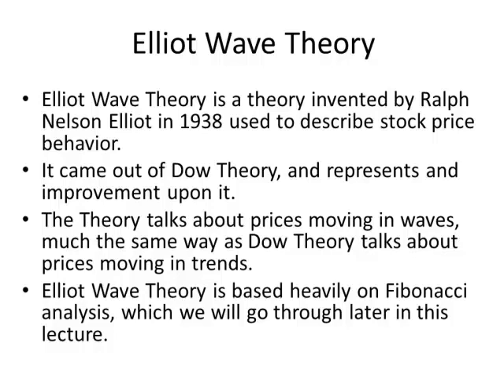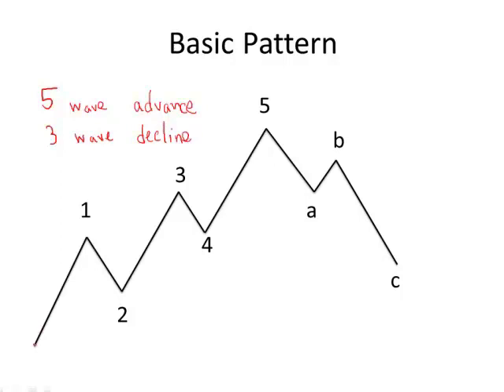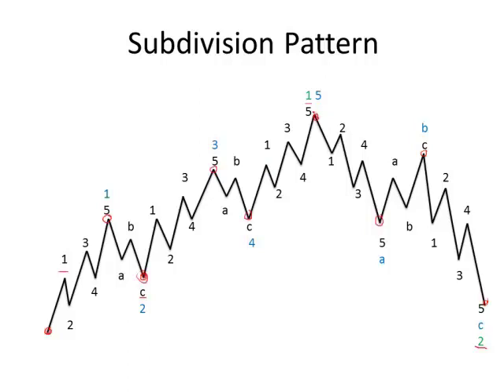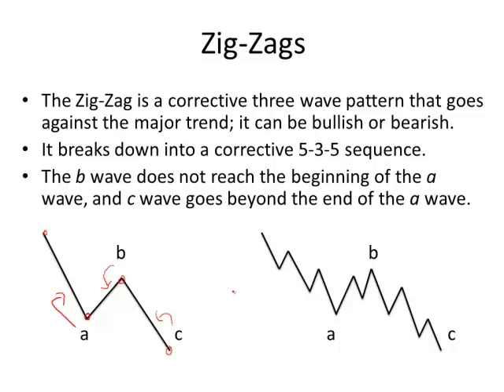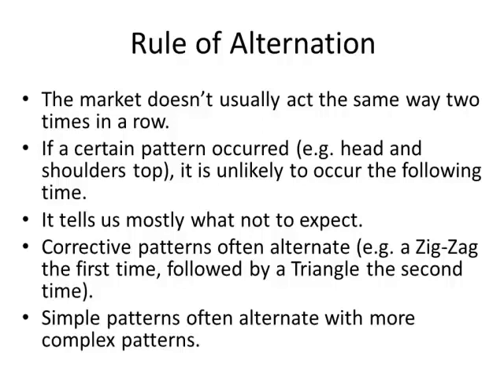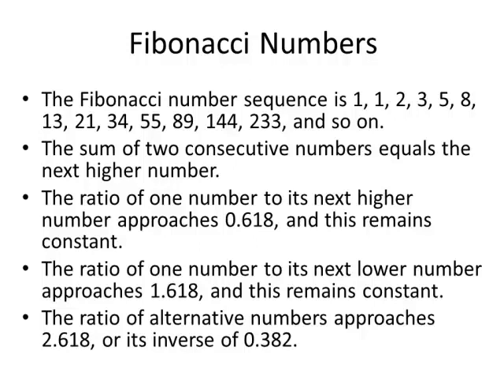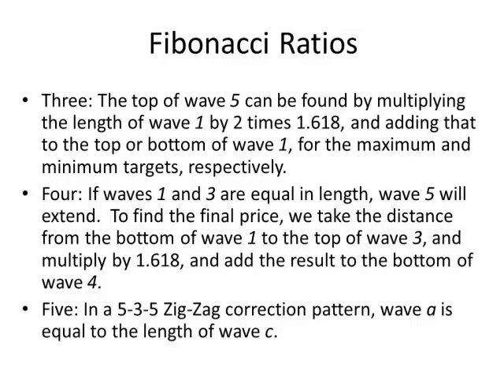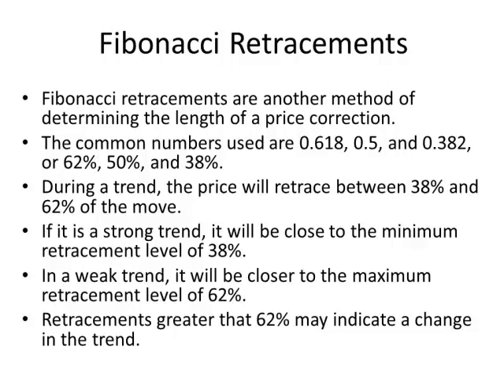Elliot Wave Theory And Fibonacci Retracements